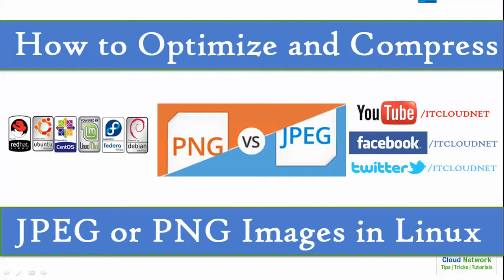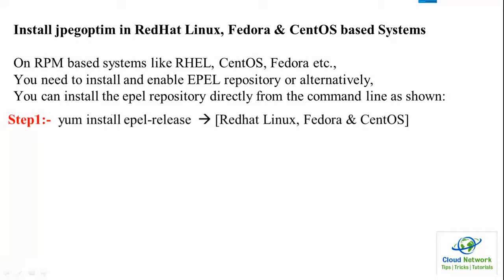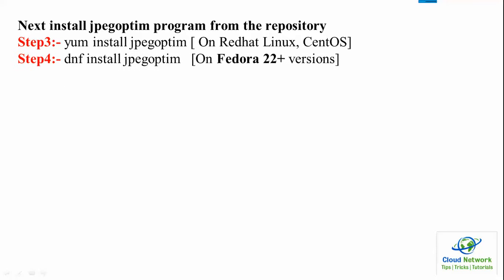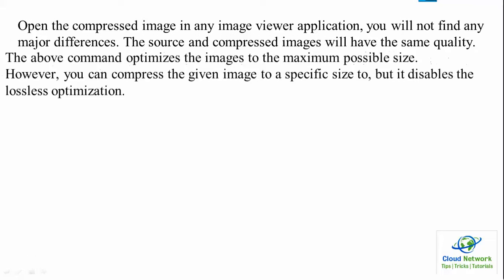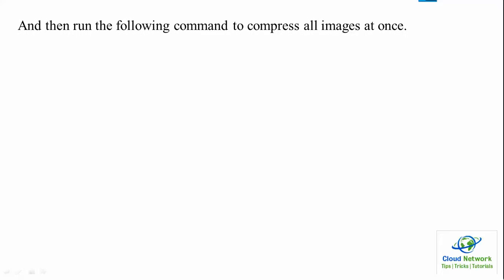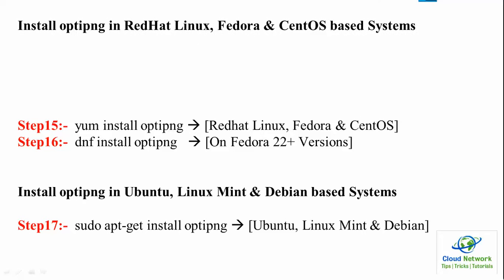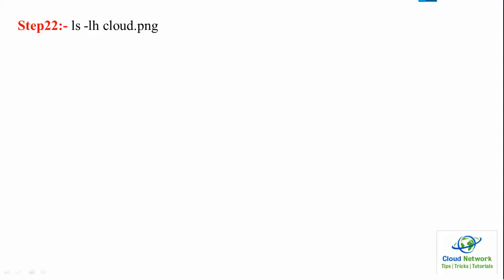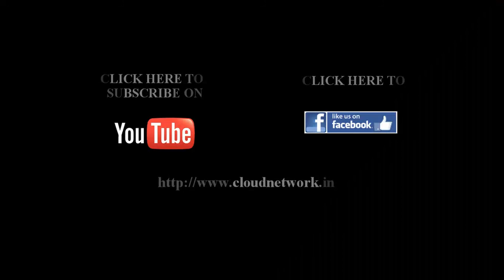How to Optimize & Compress JPEG or PNG Images on CentOS/RHEL 7, Ubuntu 15.10 & Debian 8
How to Optimize and Compress JPEG or PNG Images on CentOS/RHEL 7, Ubuntu 15.10 and Debian 8 Systems

Please Buy Web Hosting from any site HostGator, GoDaddy and Bluehost, I will get Small %. Just Click Below Link to Redirect to Original Website.